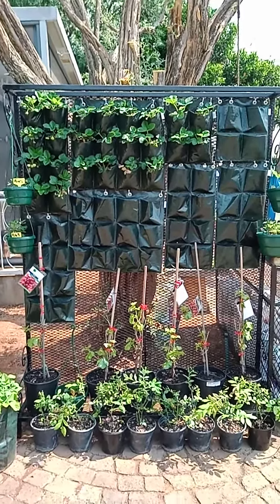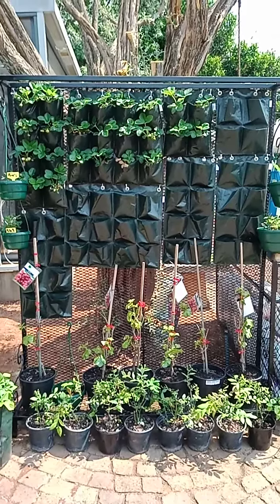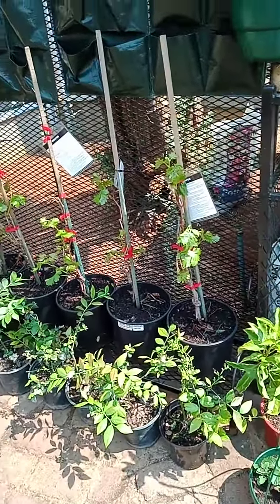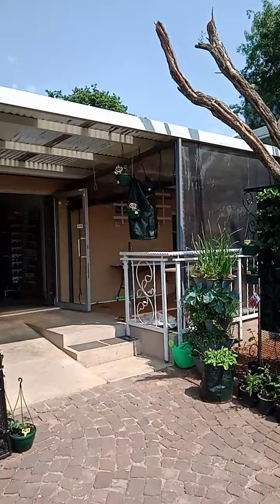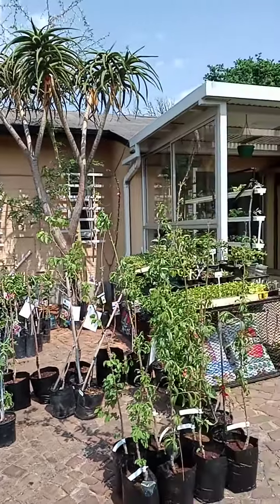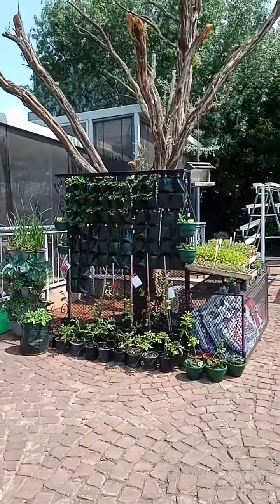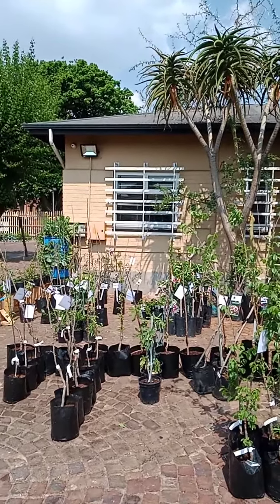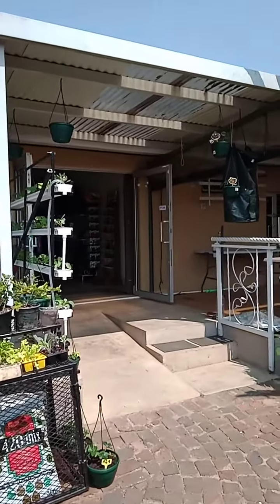Strawberry Pockets in various sizes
HomeGrowers is a proud supplier of UV protected, high quality Strawberry Pockets.

Not only can you plant Strawberries, but the same applies to a wide range of herbs and vegetables.

Contact HomeGrowers today .

They are available in 3 sizes:

4 Pockets
8 Pockets
12 Pockets